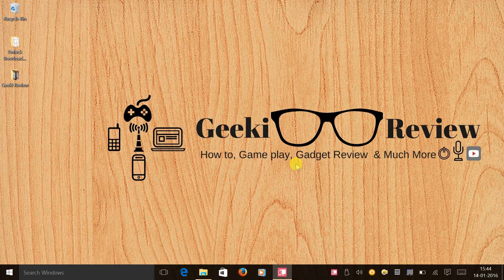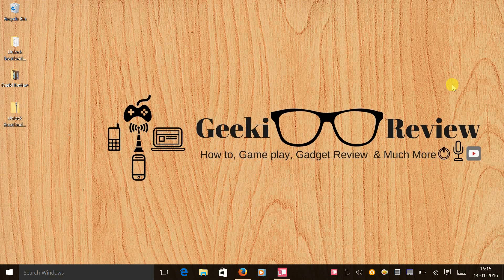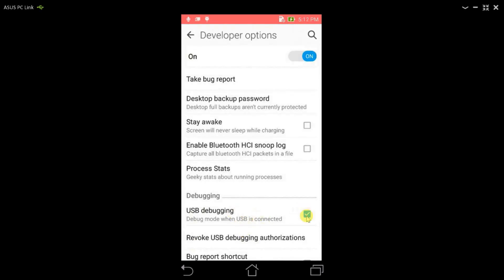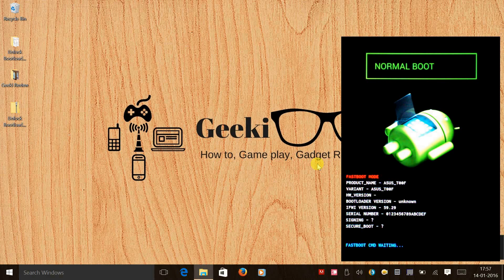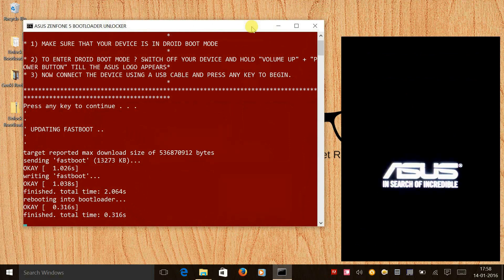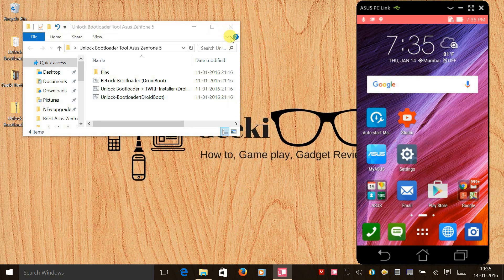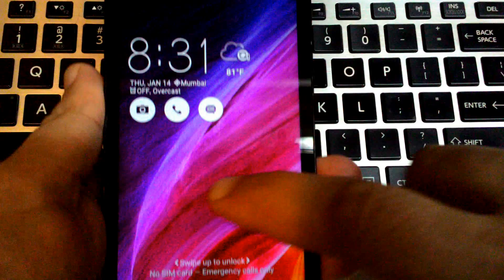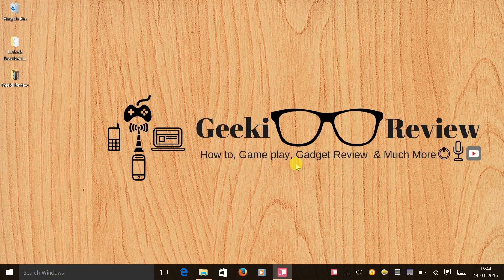How to Safely Unlock Bootloader and Lock Bootloader of Asus Zenfone 5 Lollipop V 3.24.40.87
How to Safely Unlock Bootloader and Lock Bootloader of Asus Zenfone 5 Lollipop V 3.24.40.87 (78/60/52)

Note 1- People who want to lock bootloader first you have to flash stock recovery of the version you are in eg if you are on lollipop .87 then you have to flash .87 recovery in fastboot/droidboot mode by giving command fastboot flash recovery recovery.img. after that you can lock bootloader. if you directly lock bootloader while twrp is installed phone will brick.

Note 2- People facing no camera issue after unlocking bootloader have to flash 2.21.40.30 firmware to revive their camera back. download firmware select Android as operating system and click on firmware and download the above firmware as per your SKU eg ww, tw or CH

This Tool Works for Both KitKat And Lollipop firmwares.

Thanks to DEVILBOYNV XDA Developer for the Tool
Click on Below Link to Download Unlock Bootloader Tool-

Quick Tip- If you are Planning to revert back to Stock Rom from Custom Rom You can do that by watching the below Video